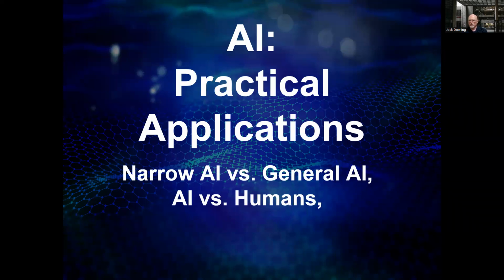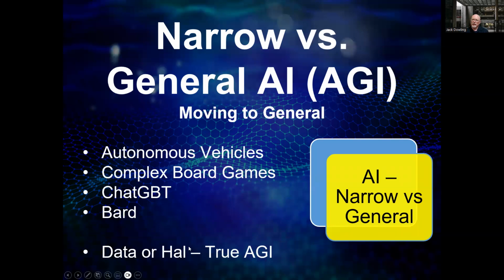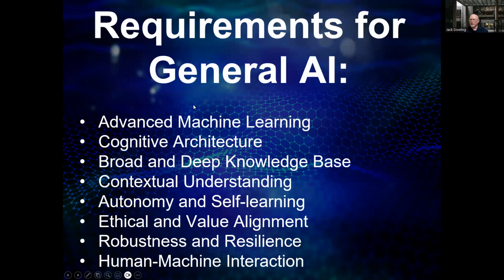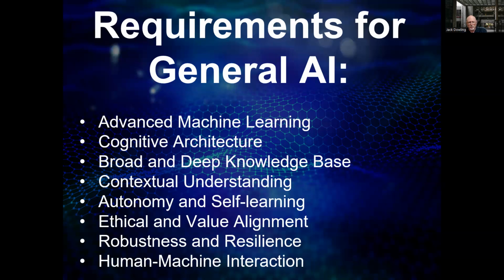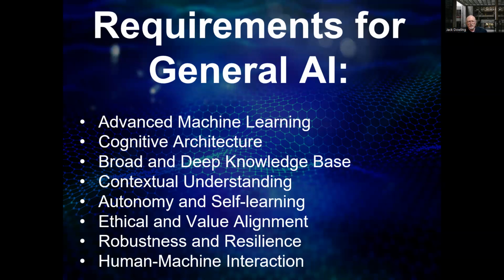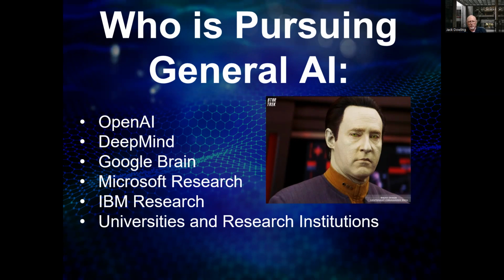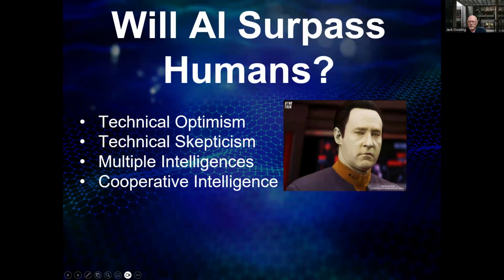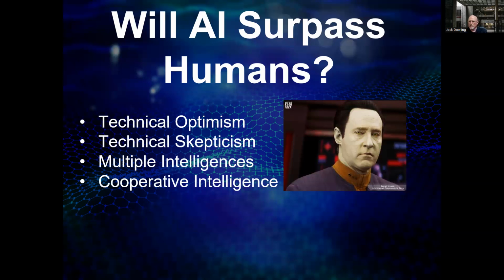Episode 6: AI application methods, business usage, NLP and autonomous vehicles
Welcome to another insightful installment of 'AI: Practical Applications.' In this episode, we traverse the diverse landscape of AI application methods, unveiling their practical significance across various domains. Join me as I delve into the realm of common business applications, shedding light on their transformative potential. Moreover, our exploration extends to the intricate realm of natural language processing, unraveling the fascinating AI techniques that empower seamless communication. As our journey unfolds, we also navigate the cutting-edge domain of autonomous vehicles, where AI's prowess steers us toward a future of unprecedented mobility and innovation.